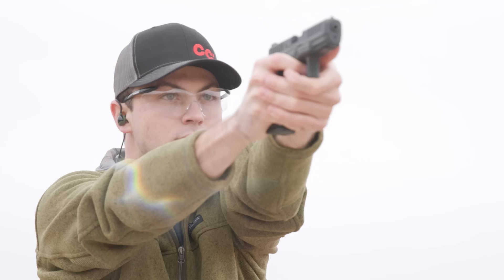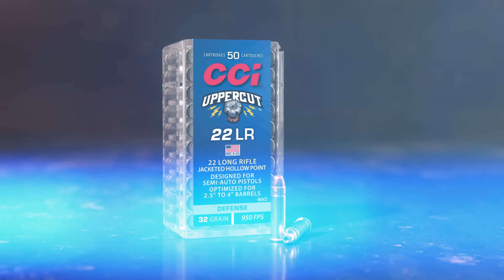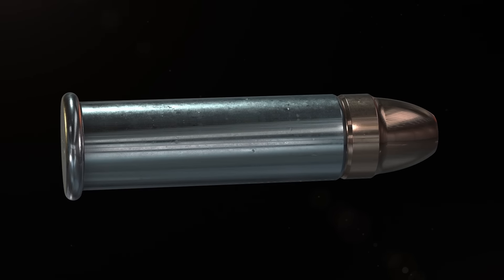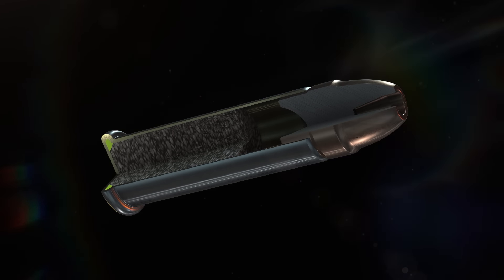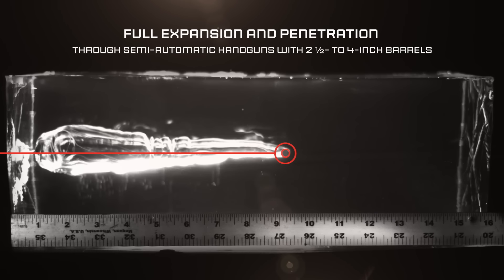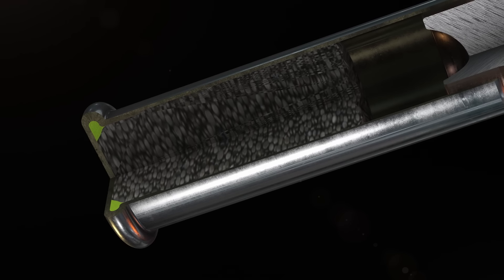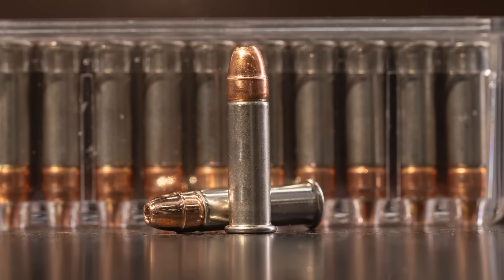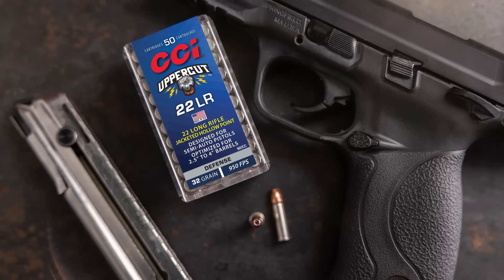Introducing CCI's ALL-NEW Uppercut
Protection should always be personal. Built for how you carry. Crafted for how you defend. Sized to match any shooter. CCI Uppercut answers that call, with power and performance traditional 22 LR ammunition has never been able to deliver.